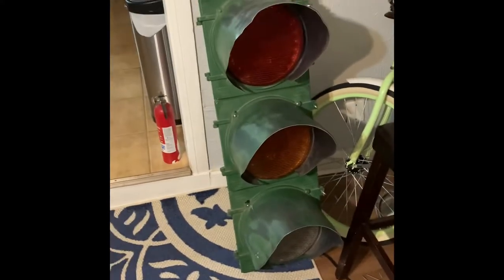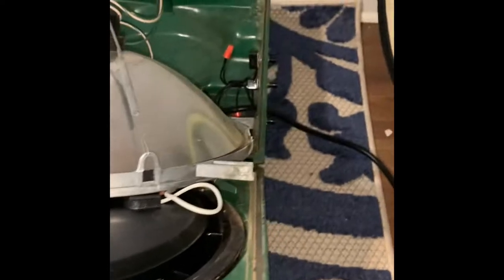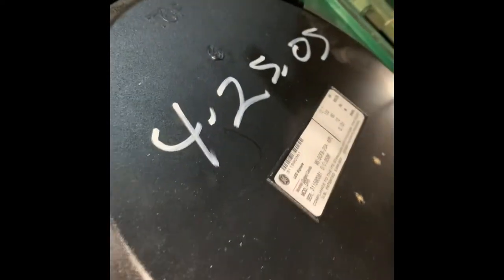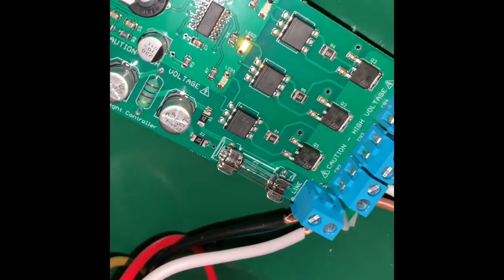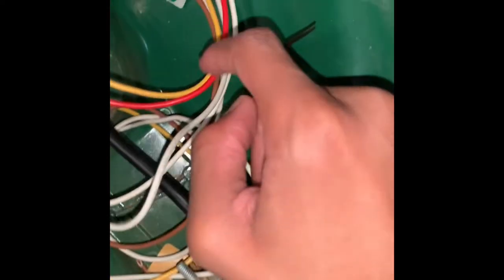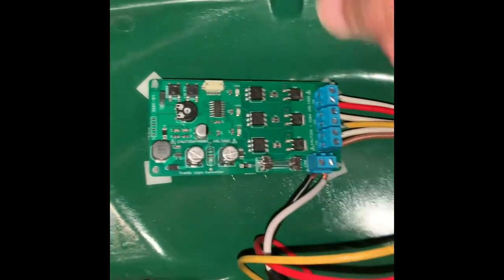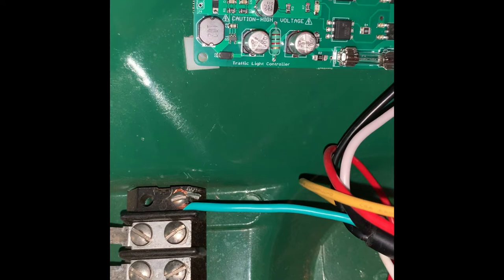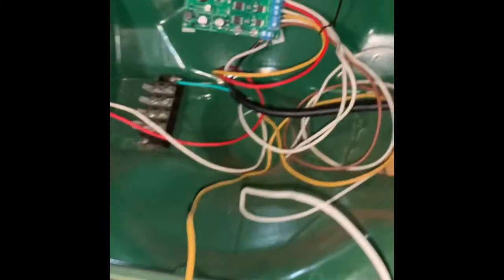How I wired my traffic light as a 16 yr old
Background history of traffic light: So 2015 I believe so me and my grandma went to a flea market and seen the light as a 10 year old and was happy as ever cause that’s all I wanted. But wire wise was that it was an original plug the an traffic light that couldn’t go in the wall and one of my grandma friends fixed it but all three colors would stay on and not change so then he did it to where I can change it manually which u saw in the video the 3 buttons but I wanted to change on it’s on so YEARS later i finally knew how to do wires and bought an sequencer and wired that on my own. So yess